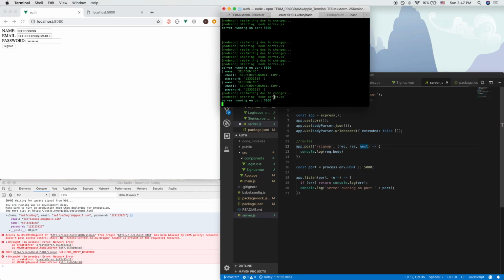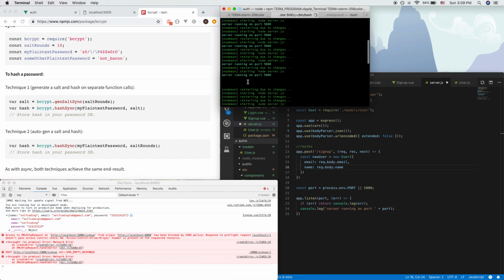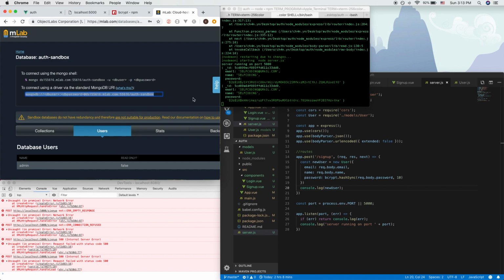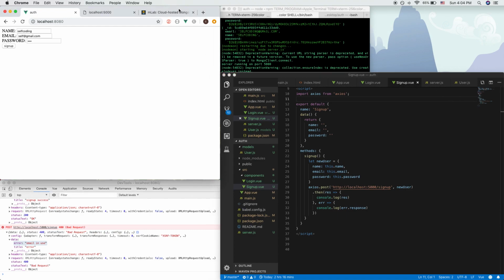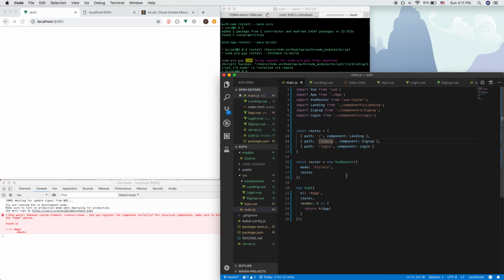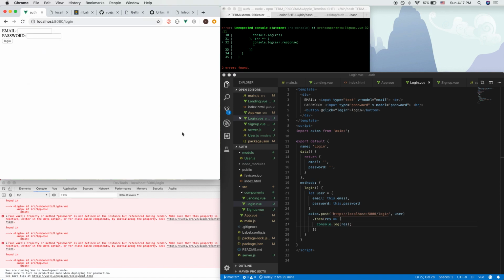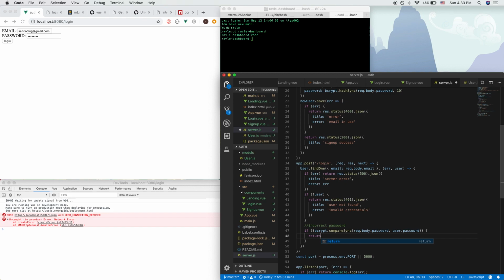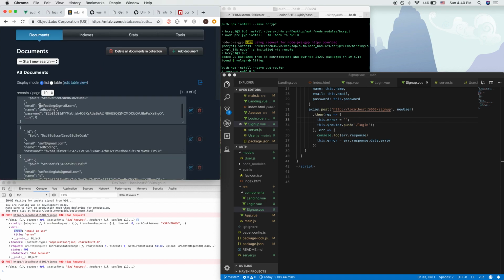User Authentication with Vue.js + JWT (express.js & mongodb BACKEND) PART 2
This coding tutorial shows from start to finish on how to go about creating a simple, but full user authentication work flow using jsonwebtoken (JWT)! This project uses Vue.js for frontend and Node.js, specifically express.js and mongodb for backend.